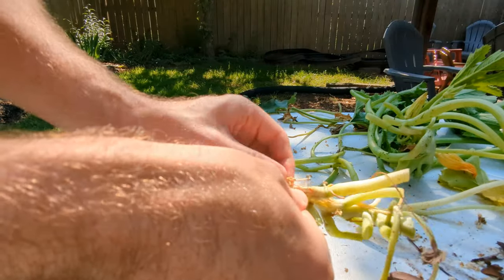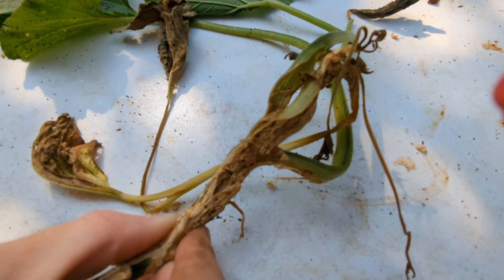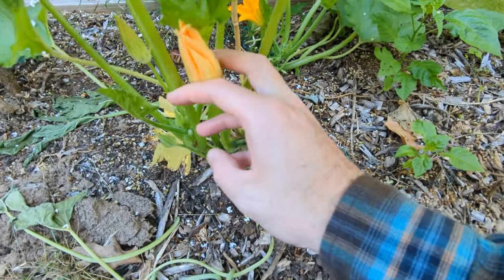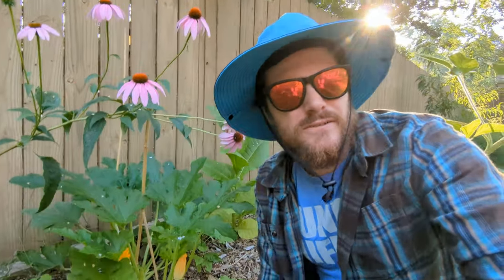Garden Fails : Squash Vine Borers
I have yet to win the battle against squash vine borers and growing Zucchini in my garden. In this video, I discuss what I'm currently trying, which is injecting Bt into Zucchini stems. I have not had much luck so far with getting Zucchini. It's not a total loss, since we've been getting male flowers and stuffing them with ricotta and herbs, and frying them.
Apologies for the terrible audio quality. Trying to figure that out, but it might be my usb-c adapter for my microphone.
Recorded on Google Pixel 6a.

00:00 - Intro
00:19 - Stem damage from larvae
00:48 - Injecting Bt into zucchini stem
02:12 - Clips from the garden
 03:23 - Goldfinch being coy